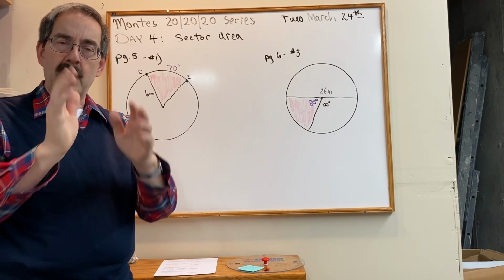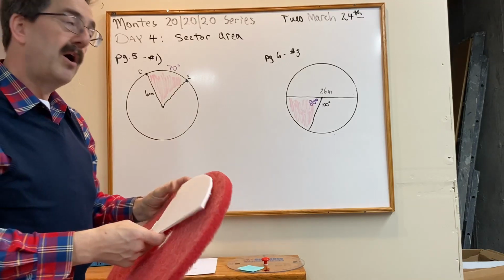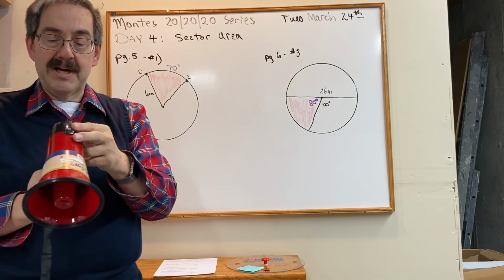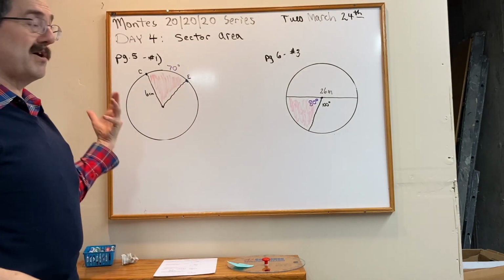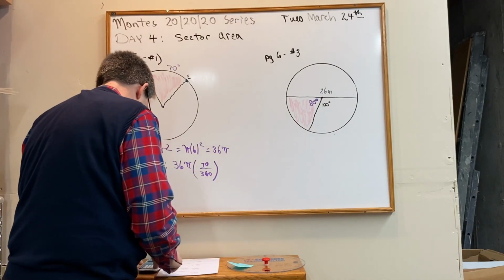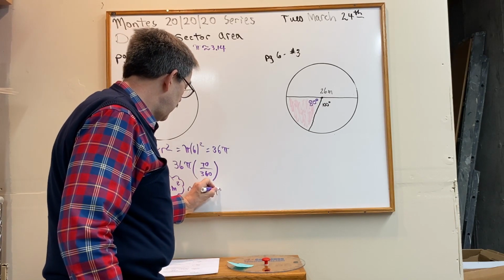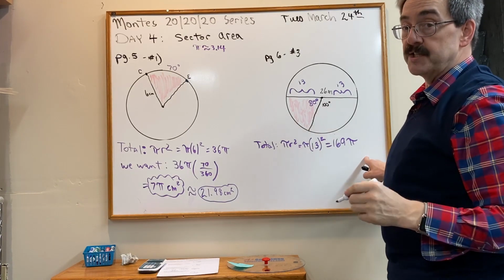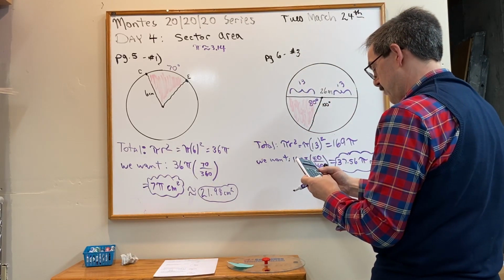Montes 202020 series Day 4 Tuesday March 24th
Calculate Area of a segment in a circle